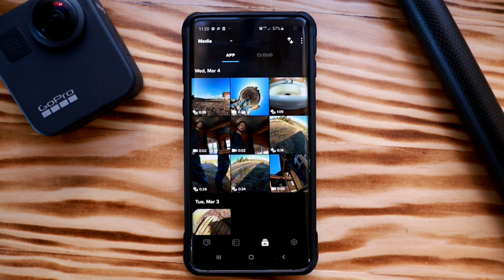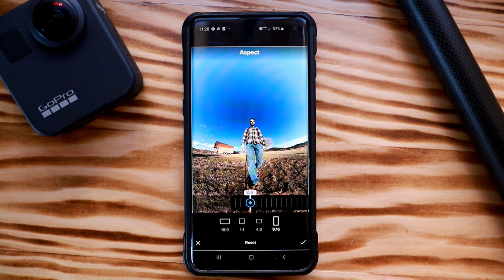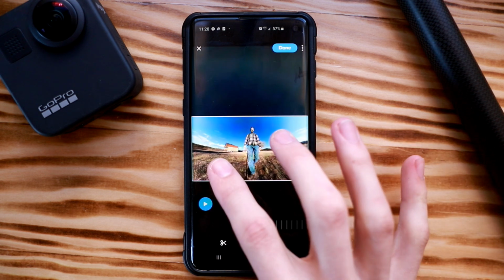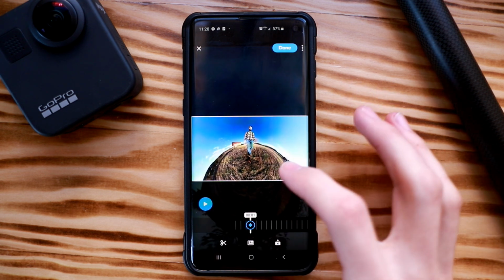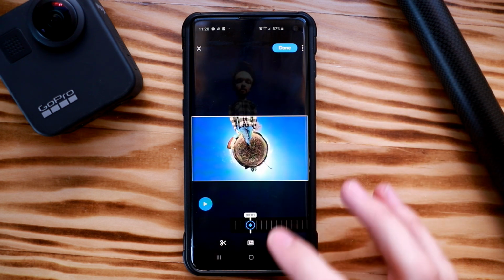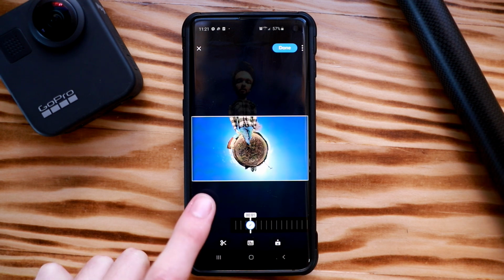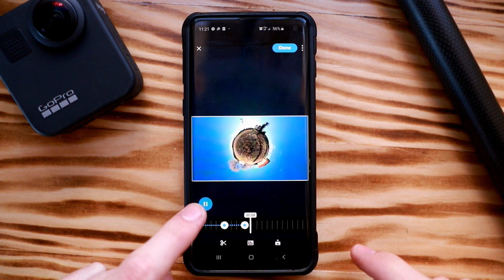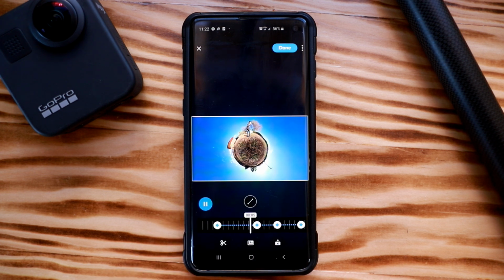Rolling tiny planet affect with Gopro MAX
GoPro MAX